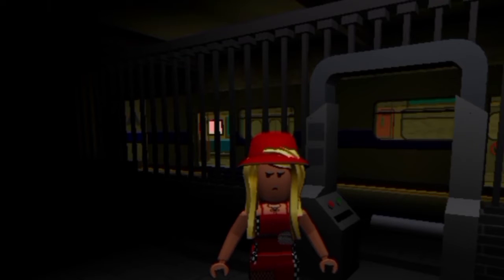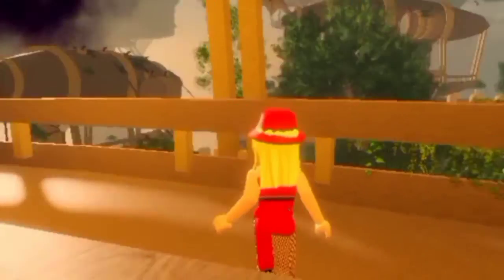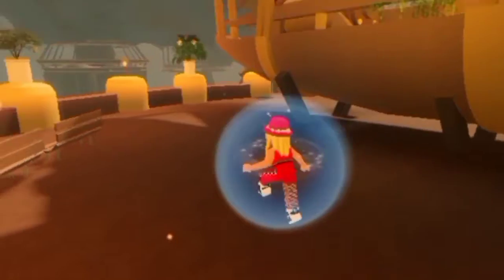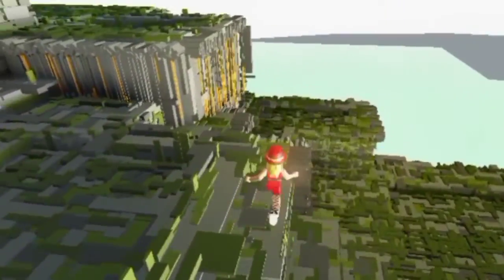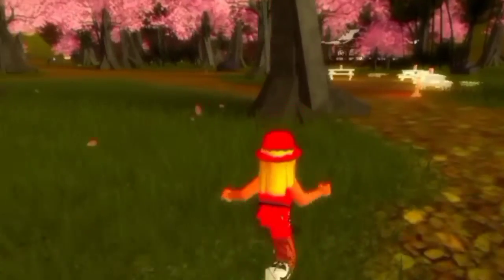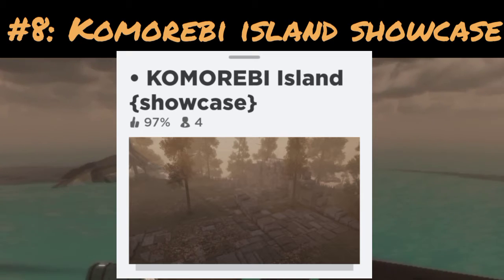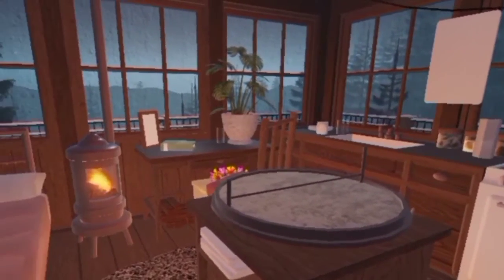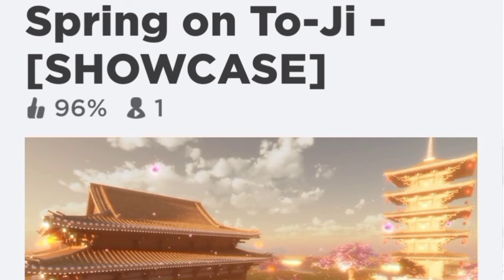10 Beautiful and natural Roblox showcases!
+Other platforms and facts about the channel to check out when your dieing of boredom+
Youtube: Jewel Chenzy (Dance cover channel)
                The Weird Squad (My squad's channel)
Instagram: jewelchenzy (Real life posts)
                    gem_gemsta (Gaming posts)
                   the_weird_squad_official (Squad posts)
TikTok: jewel.chenzy.official (Dance, reacting, trying filters, etc. You name it, just comment             that you wanna see in my tiktoks!)
             gemtokofficial (Gaming tips and memes mostly)
             we_are_the_weird_squad (Just squad tiktoks ;-;)
Discord: ~Gem Fan Club~ (Ill update it when you guys start showing up)
When im live: Hmm... Ill update this part when you guys start showing up on my Twitch AKA   jewel_thesavage :)

You have reached the end!